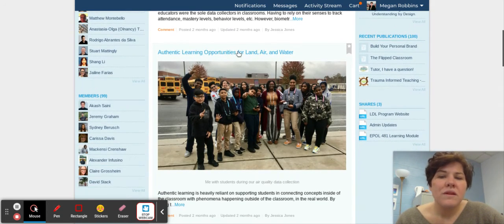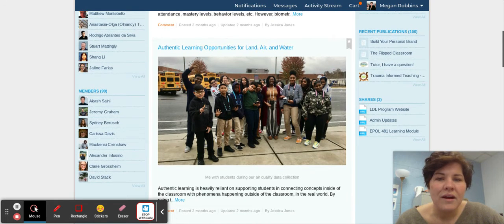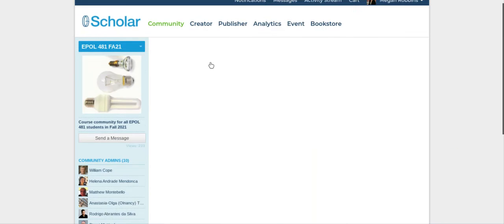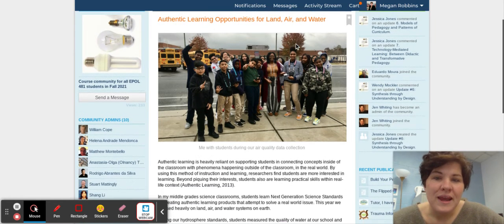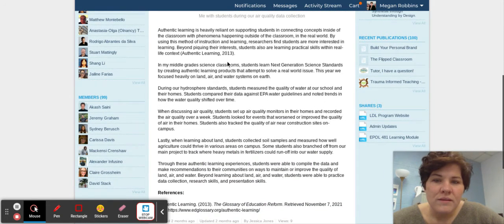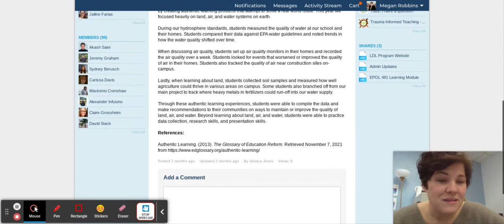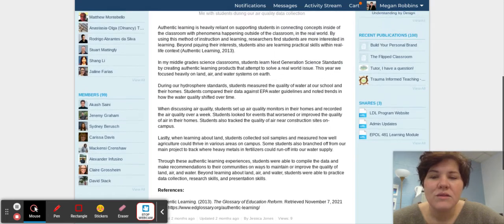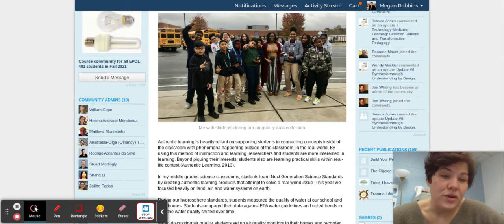CG Scholar Video Series: Updates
CG Scholar video tutorial on how to create an "update".